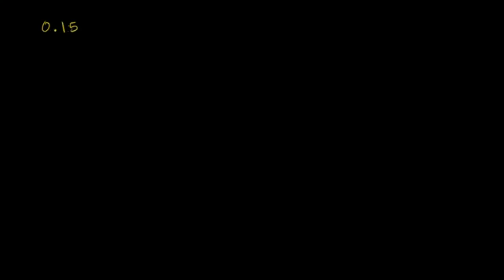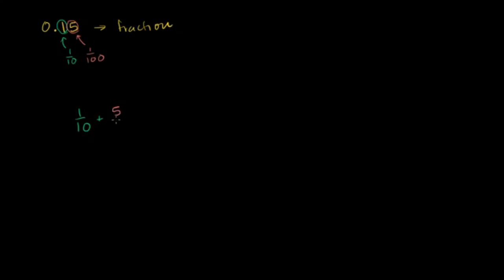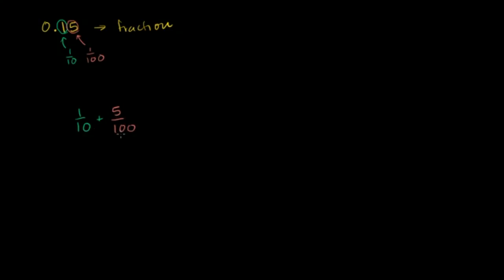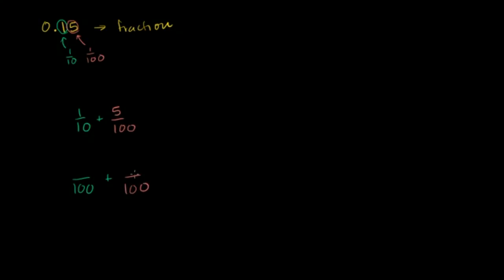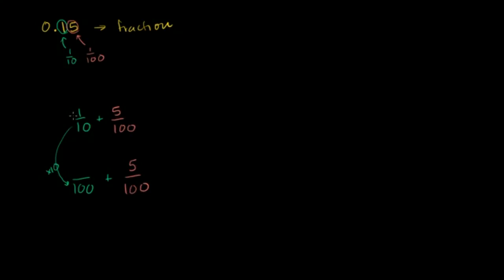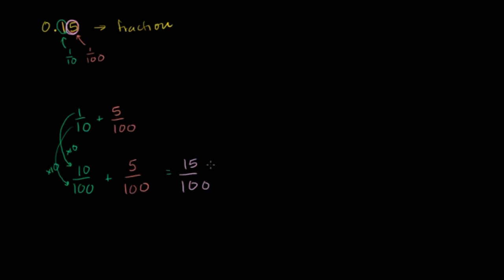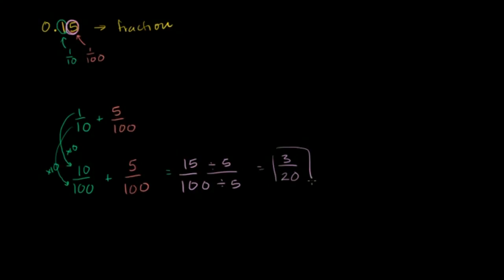Converting decimals to fractions 1 (ex 1)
This original Khan Academy video was translated into isiXhosa by Yonela Danisa. The translation project was made possible by ClickMaths